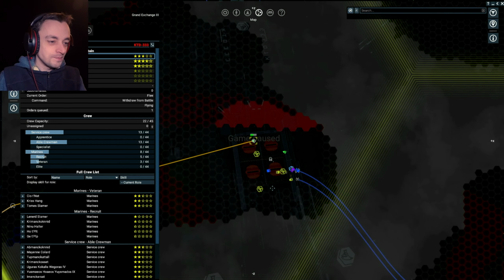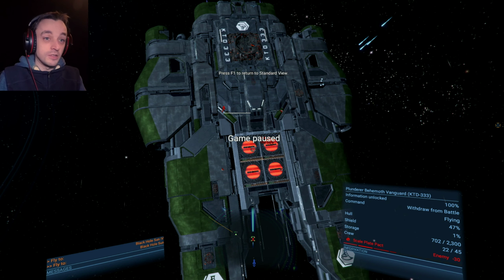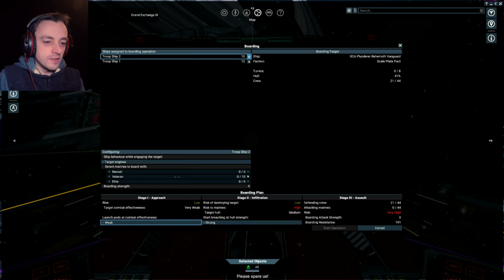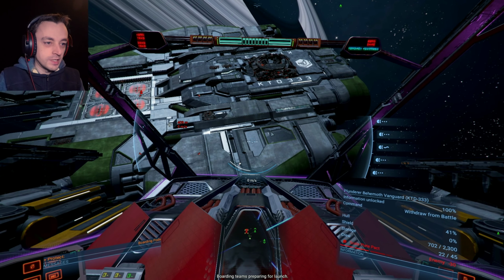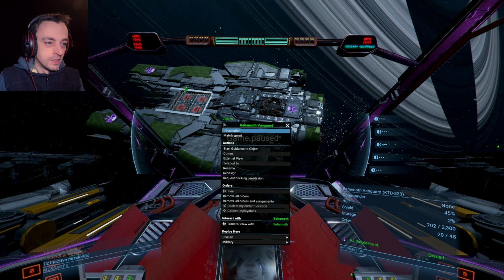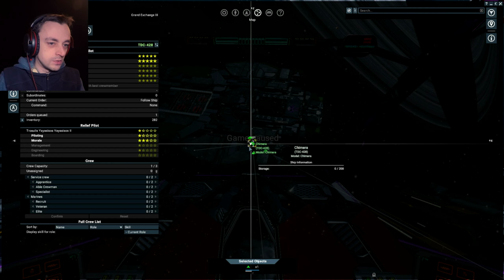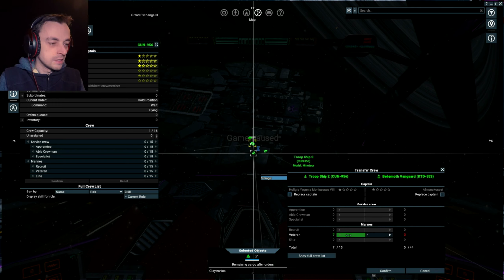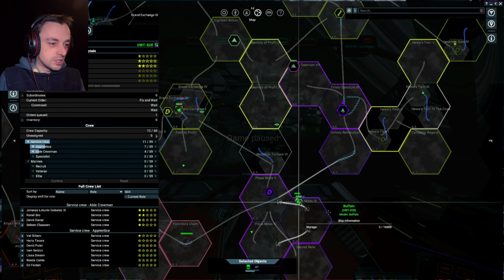X4 Pirate Life Ep18 - Busy Stealing Ships!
We find ourselves in the odd position of being too busy stealing ships to steal ships. Specifically on the way to second contact to deal with an incursion by the HOP we find not one but two of our competition patrolling our turf. This will not do! :D